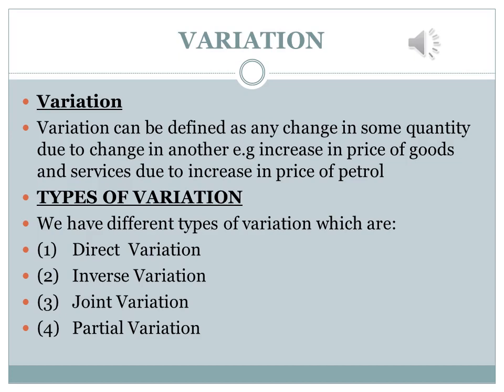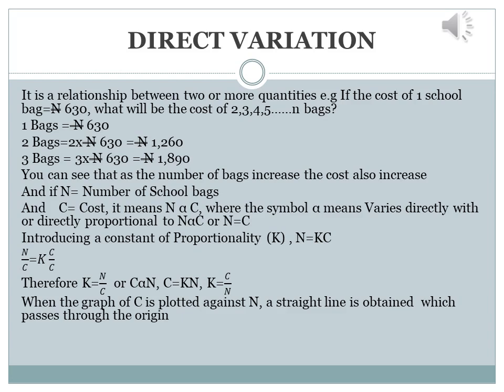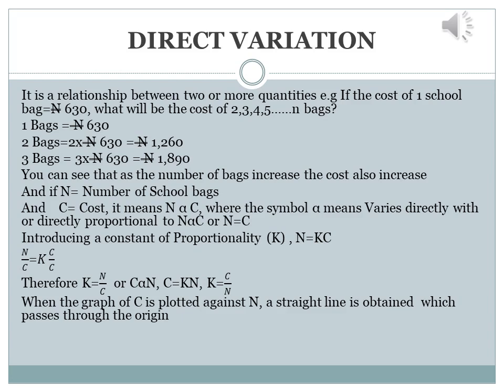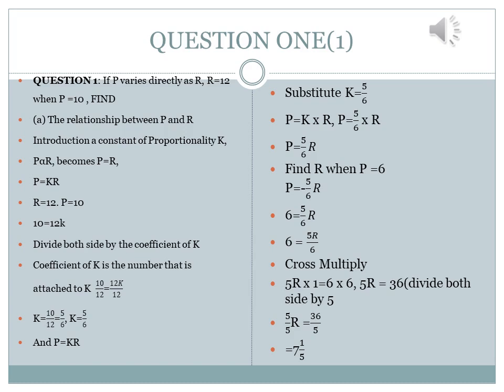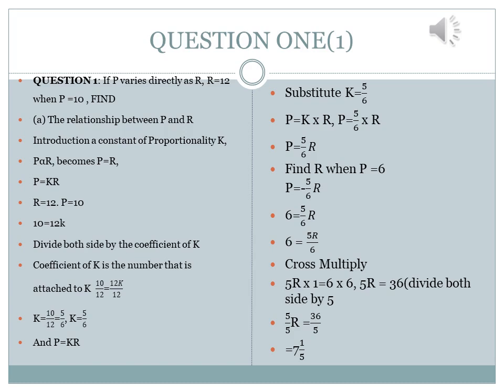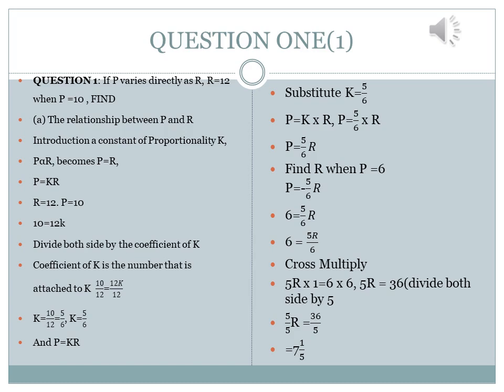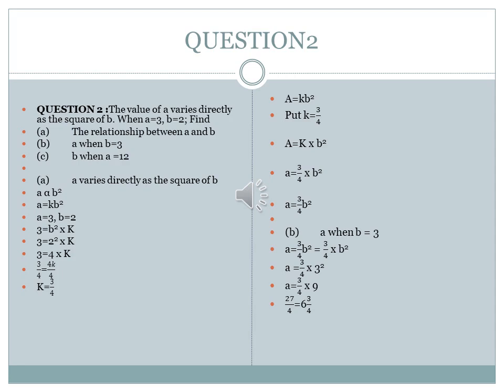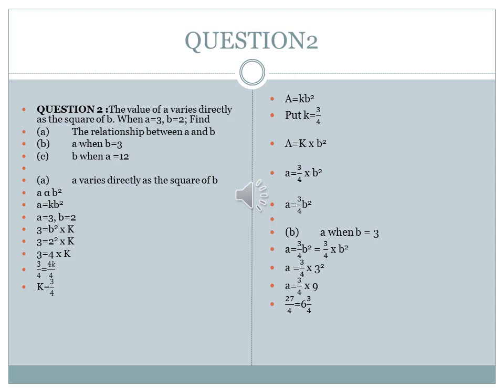VARIATION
The video will help you to have a good understanding of the topic in a simpler way AND IT CONTAIN PAST QUESTION OF WAEC AND JAMB